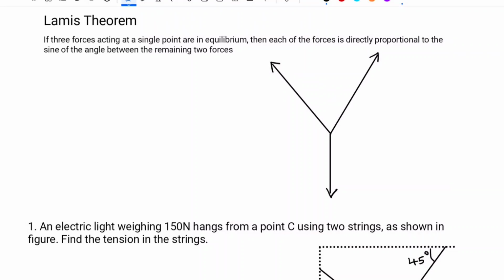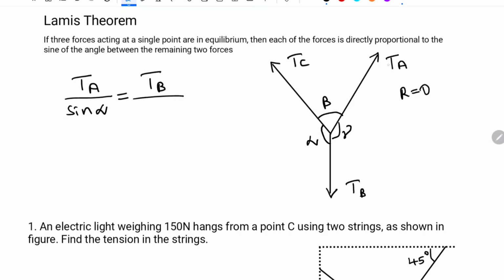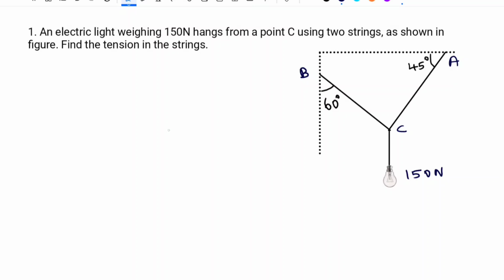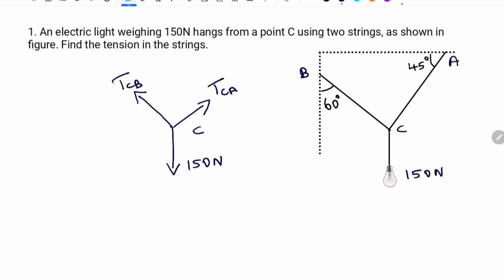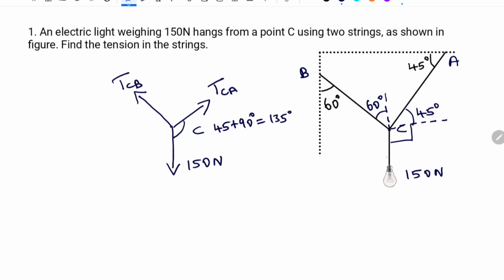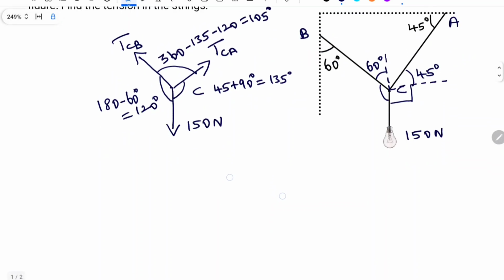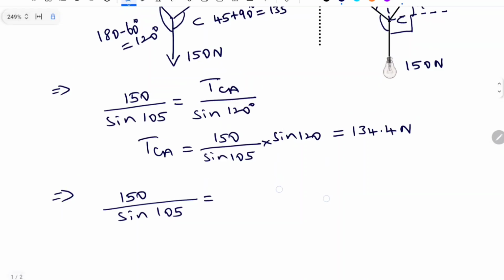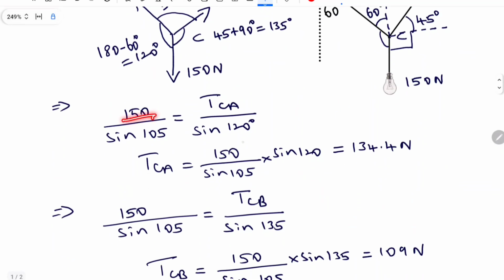Equilibrium of Particles Problems 1| Lamis Theorem | Free Body Diagram | Engineering Mechanics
This video explains the equilibrium of particles using Lami's Theorem, focusing on solving problems in engineering mechanics. Demonstrating the process of drawing free body diagrams, it guides viewers through applying the theorem to analyze forces acting on a particle in static equilibrium.